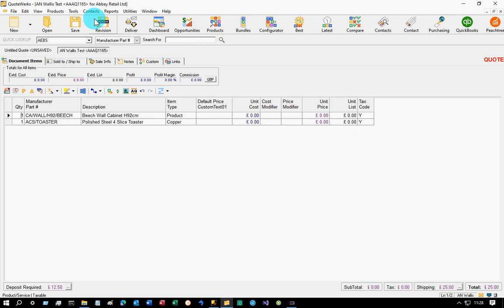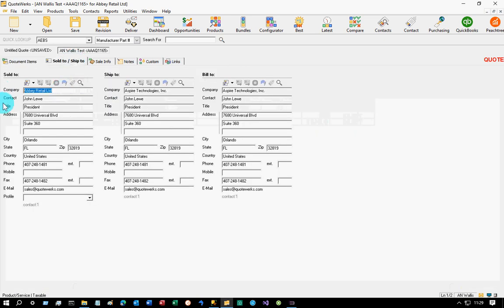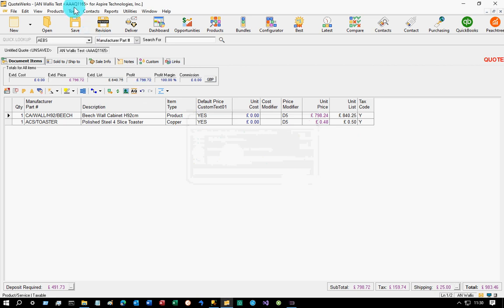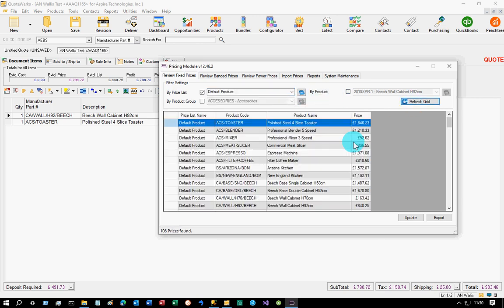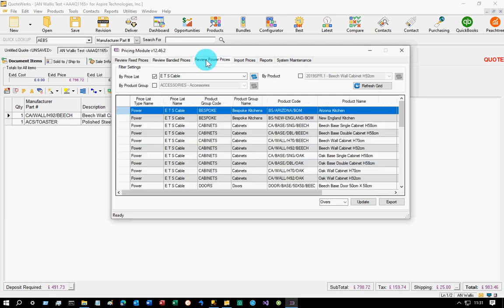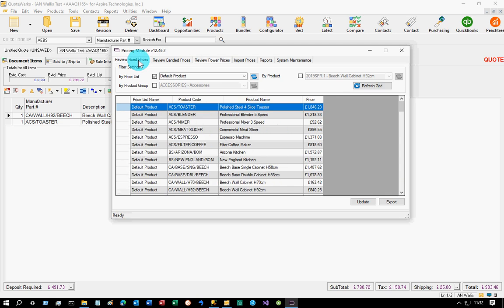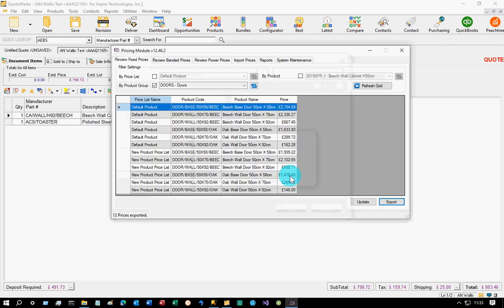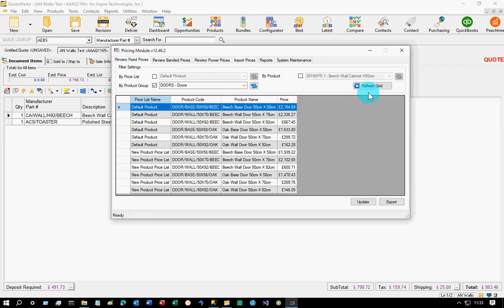QuoteWerks Pricing Module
A short introduction to a utility we created for QuoteWerks Users to get pricing onto their quotes quickly and accurately.

The customer wanted to do away with the 120+ individual customer price lists they worked with manually and manage the prices within one central database. They then wanted the prices to be automatically read into QuoteWerks and Sage 200 when sales people quote and/or take customer orders.